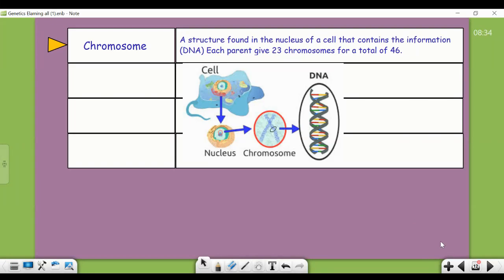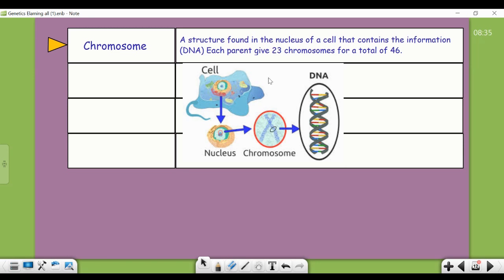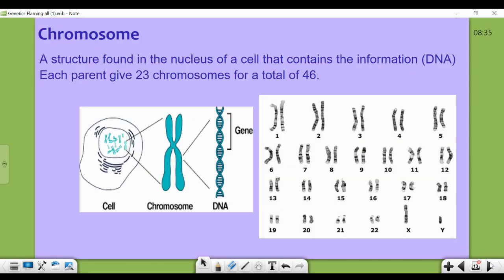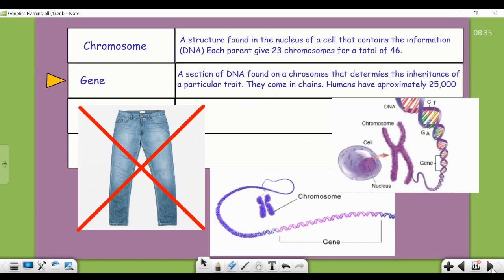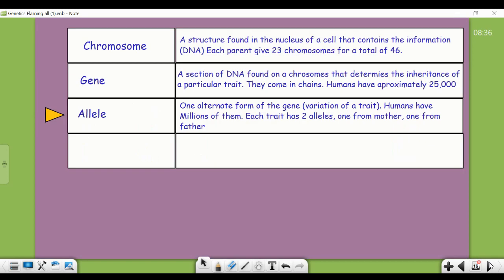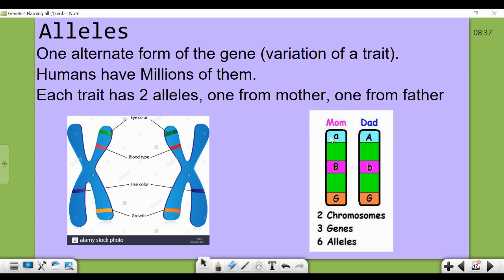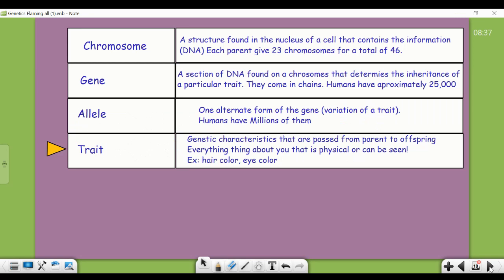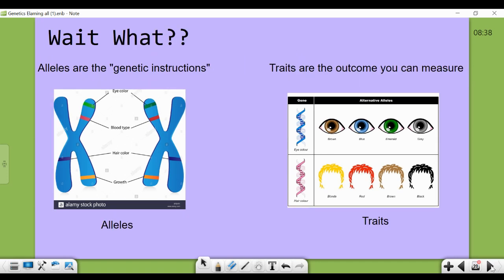Heredity and Genetics notes pt 2